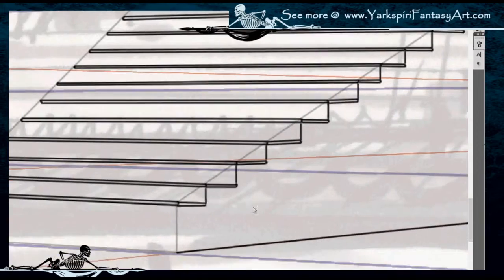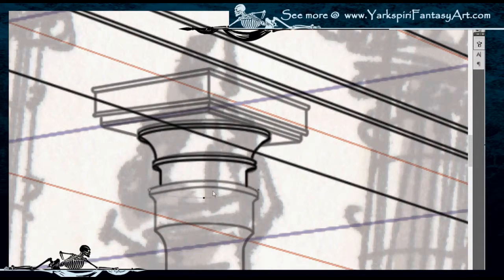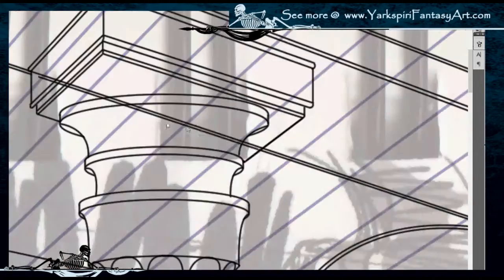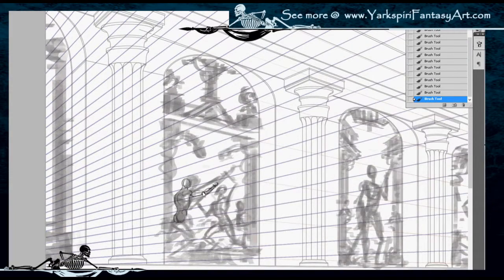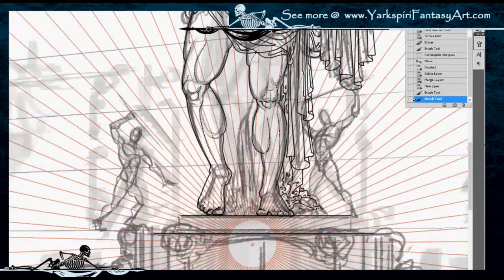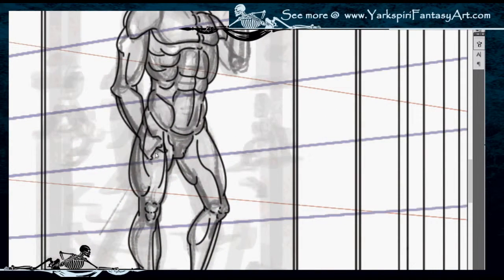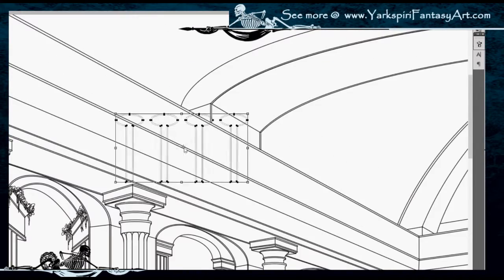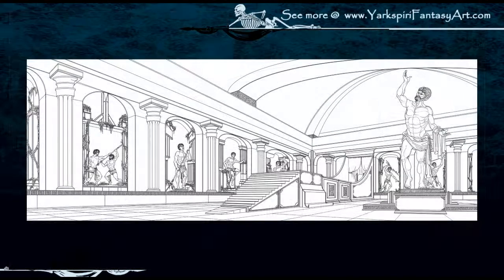Imperial Room - Line Work